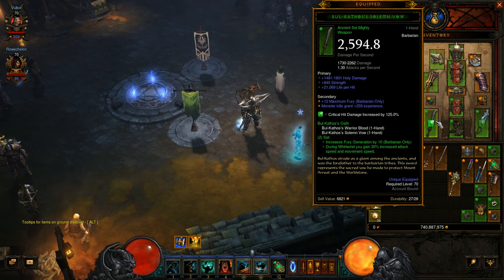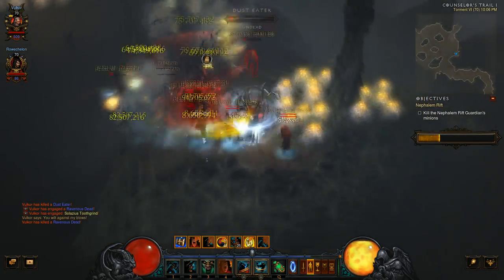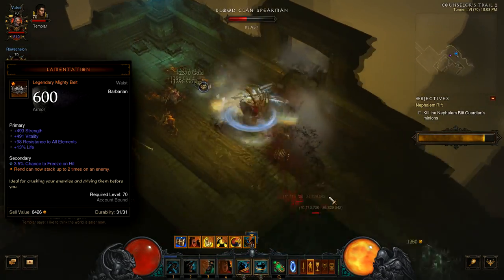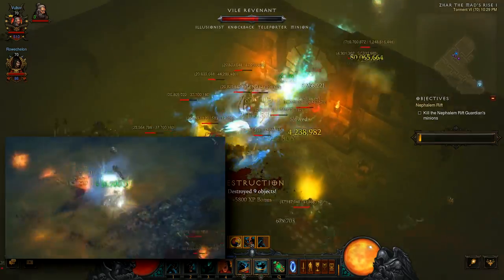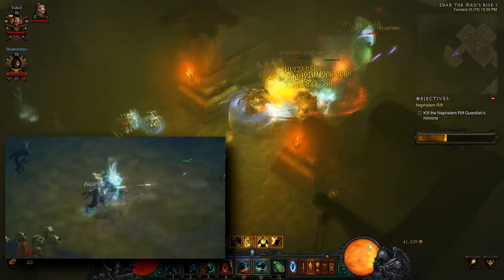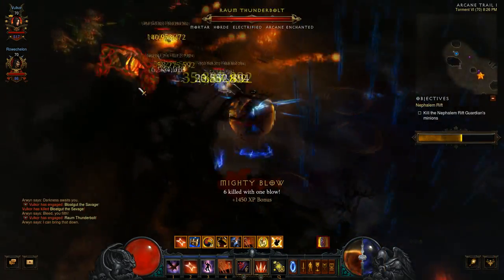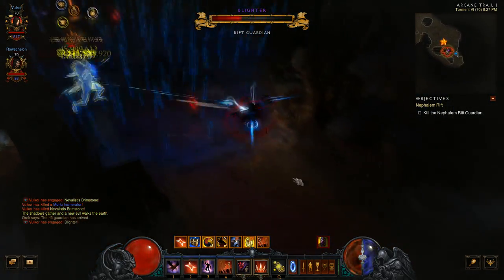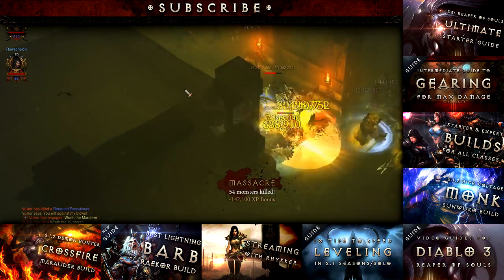How to prepare for patch 2.2 (guide for all classes) in Diablo 3: Reaper of Souls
A guide on how to prepare for patch 2.2 in Diablo 3: Reaper of Souls with some info on the new sets and builds coming. Season 3 is coming.

▬ Join the in-game community group: Rhykker's Raiders